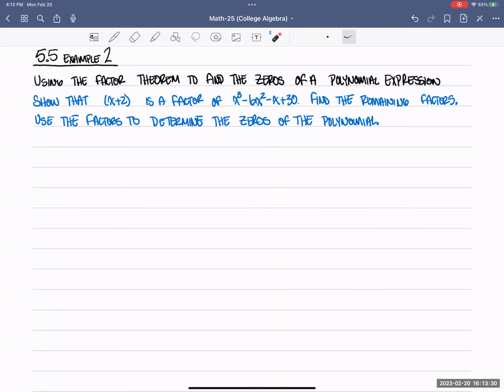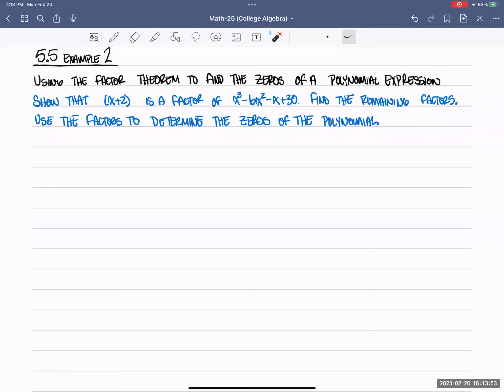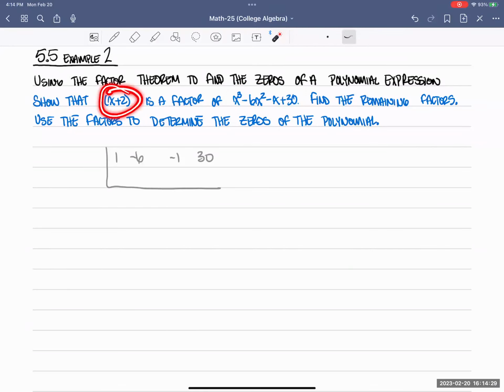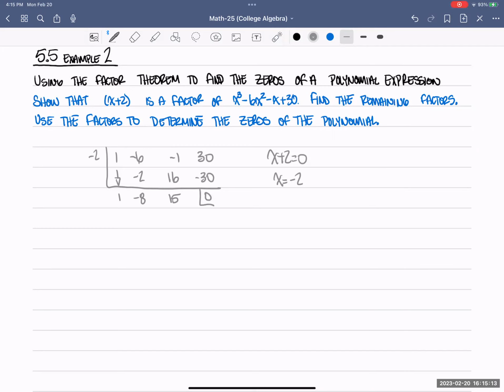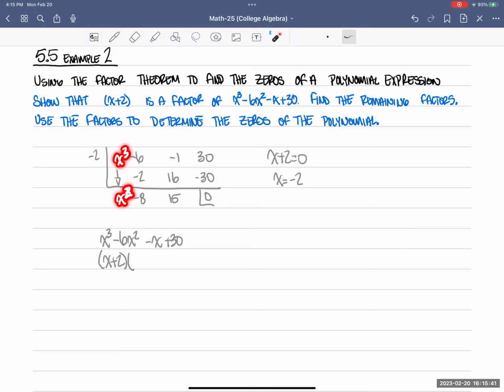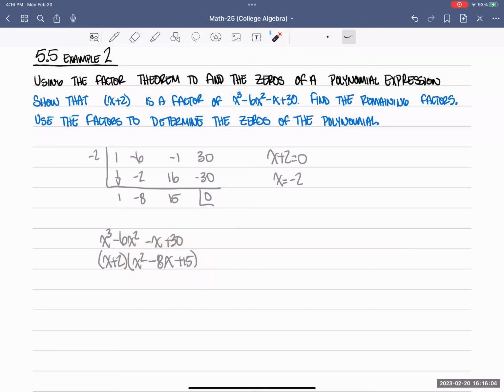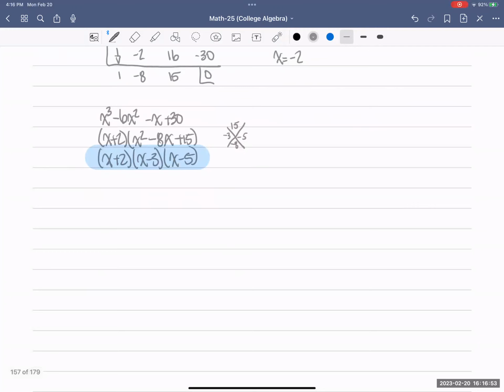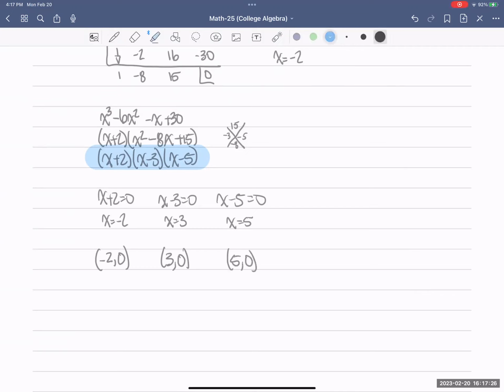Chapter 5 Section 5 Example 2